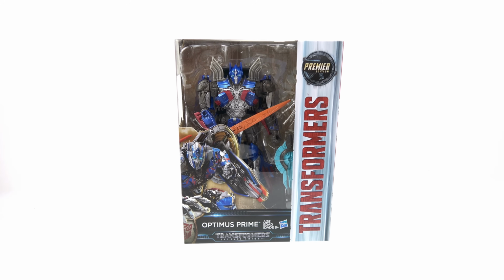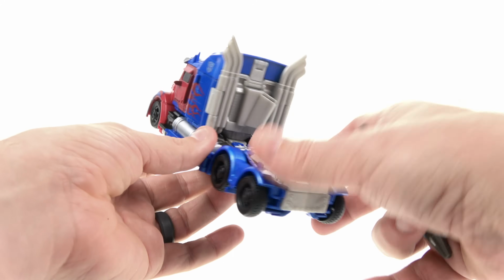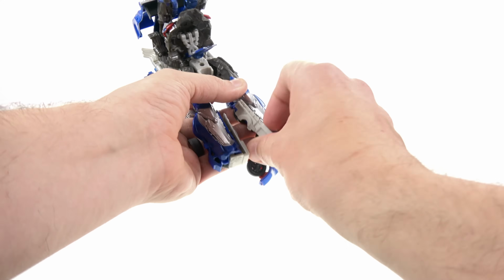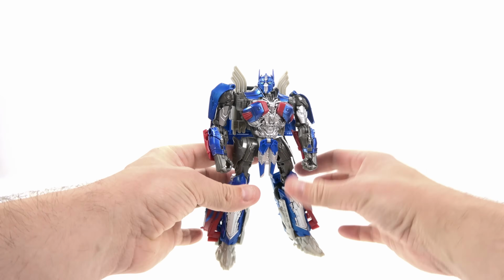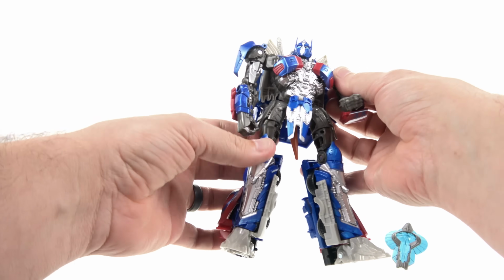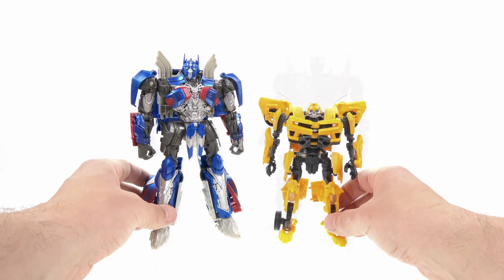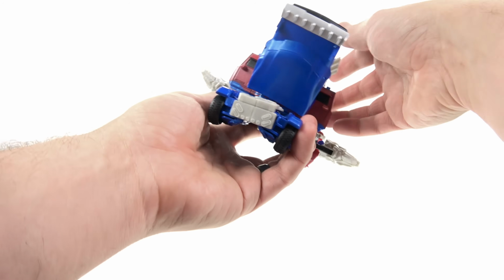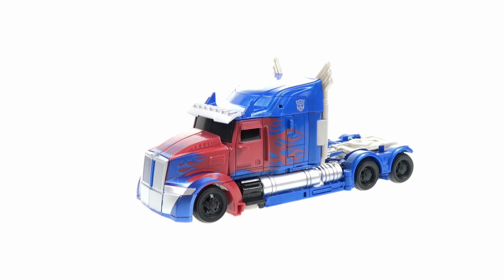Optibotimus Reviews: Transformers The Last Knight Premier Edition OPTIMUS PRIME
Terrence Wu
Morris Mendoza
Colin Young
Josh Artrip
DoctorsTARDIS
Nick Crocco
Rowdy Rodimus
Lachlan Stradinger
Josh Vance
Alex Morris
Eriberto Perez
Bruno Scantamburlo
Bill Gilligan
Andrew Smith
Aaron Goldstein
Jason Sawyer
Christopher Leusner
William Alsbrooks
Scott Bradley
Kasey Cuyler
Arrison Louzada
Jeremiah Kelly
Damian
Dalton lund
Kevin Horn
Kasey Fleming
Jereniah Payne
Kai Xevoles
Shane La Drigue
Karl Buttermann
Dallas Neighbors
Samuel Hayes
Andrew hanzo

Transformers The Last Knight Premier Edition OPTIMUS PRIME Video Review